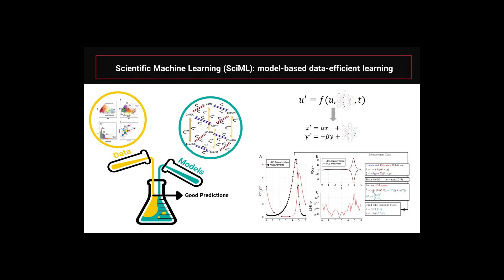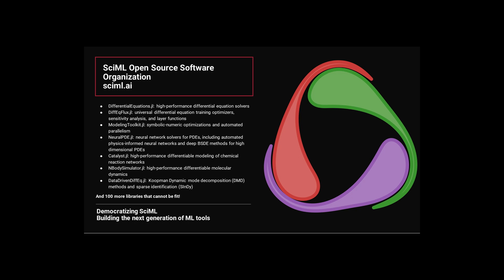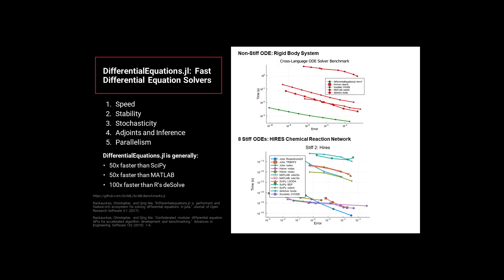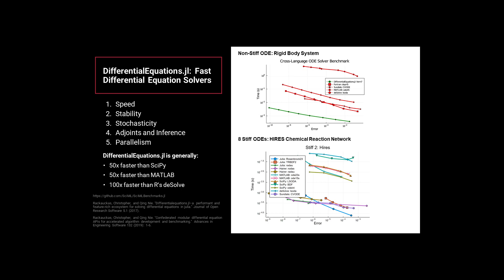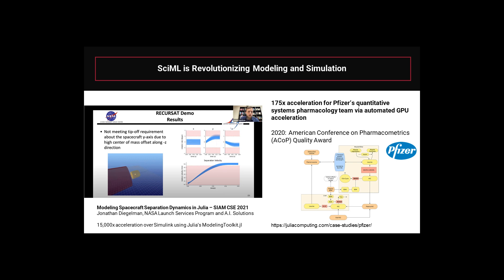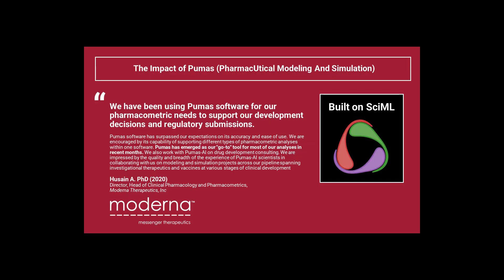SciML Open Source Software Organization One Minute Pitch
SciML: Open Source Software for Scientific Machine Learning

SciML is a NumFOCUS sponsored open source software organization created to unify the packages for scientific machine learning. This includes the development of modular scientific simulation support software, such as differential equation solvers, along with the methodologies for inverse problems and automated model discovery. By providing a diverse set of tools with a common interface, we provide a modular, easily-extendable, and highly performant ecosystem for handling a wide variety of scientific simulations.

Core Components:

High Performance and Feature-Filled Differential Equation Solving. The library DifferentialEquations.jl is a library for solving ordinary differential equations (ODEs), stochastic differential equations (SDEs), delay differential equations (DDEs), differential-algebraic equations (DAEs), and hybrid differential equations which include multi-scale models and mixtures with agent-based simulations. The templated implementation allows arbitrary array and number types to be compatible, giving compatibility with arbitrary precision floating point numbers, GPU-based computations, unit-checked arithmetic, and other features. DifferentialEquations.jl is designed for both high performance on large-scale and small-scale problems, and routinely benchmarks at the top of the pack.

Physics-Informed Model Discovery and Learning. SciML contains a litany of modules for automating the process of model discovery and fitting. Tools like DiffEqParamEstim.jl and DiffEqBayes.jl provide classical maximum likelihood and Bayesian estimation for differential equation based models, while DiffEqFlux.jl enables the training of embedded neural networks inside of differential equations (neural differential equations or universal differential equations) for discovering unknown dynamical equations, DataDrivenDiffEq.jl estimates Koopman operators (DMD) and utilizes methods like SInDy to turn timeseries data into LaTeX for driving differential equations, and ReservoirComputing.jl for Echo State Networks that learn to predict the dynamics of chaotic systems.

A Polyglot Userbase. While the majority of the tooling for SciML is built using the Julia programming language, SciML is committed to ensure that these methodologies can be used throughout the greater scientific community. Tools like diffeqpy and diffeqr bridge the DifferentialEquations.jl solvers to Python and R respectively, and we hope to see many more developments along these lines in the near future.

Compiler-Assisted Model Analysis and Sparsity Acceleration. Scientific models generally have structures like locality which leads to sparsity in the program structures that can be exploited for major performance acceleration. The SciML builds a set of interconnected tools for generating numerical solver code directly on the models that are being simulated. SparsityDetection.jl can automatically detect the sparsity patterns of Jacobians and Hessians from arbitrary source code, while ModelingToolkit.jl can rewrite differential equation models to re-arrange equations for better stability and automatically parallelize code.

ML-Assisted Tooling for Model Acceleration. SciML supports the development of the latest ML-accelerated toolsets for scientific machine learning. Methods like Physics-Informed Neural Networks (PINNs) and Deep BSDE methods for solving 1000 dimensional partial differential equations are productionized in the NeuralPDE.jl library. Surrogate-based acceleration methods are provided by Surrogates.jl.

Differentiable Scientific Data Structures and Simulators. The SciML ecosystem contains pre-built scientific simulation tools along with data structures for accelerating the development of models. Tools like LabelledArrays.jl and MultiScaleArrays.jl make it easy to build large-scale scientific models, while other tools like NBodySimulator.jl provide full-scale simulation simulators.

Tools for Accelerated Algorithm Development and Research. SciML is an organization dedicated to helping state-of-the-art research in both numerical simulation methods and methodologies in scientific machine learning. Many tools throughout the organization automate the process of benchmarking and testing new methodologies to ensure they are safe and battle tested, both to accelerate the translation of the methods to publications and to users. We invite the larger research community to make use of our tooling like DiffEqDevTools.jl and our large suite of wrapped algorithms for quickly test and deploying new algorithms.